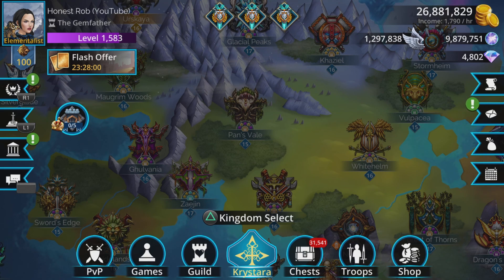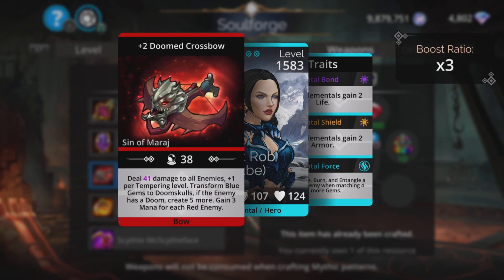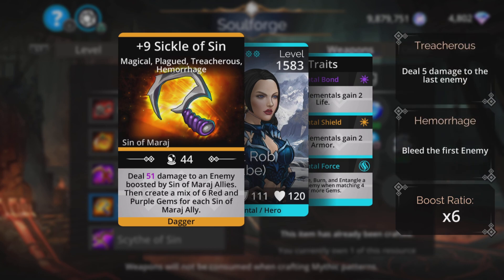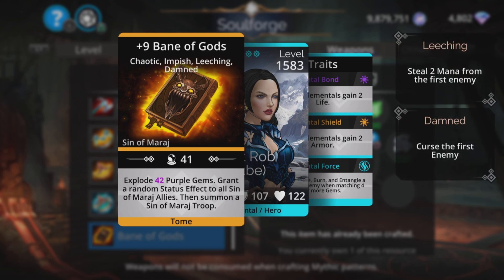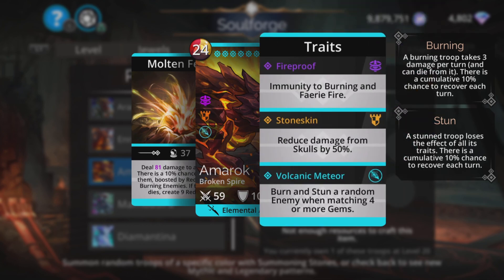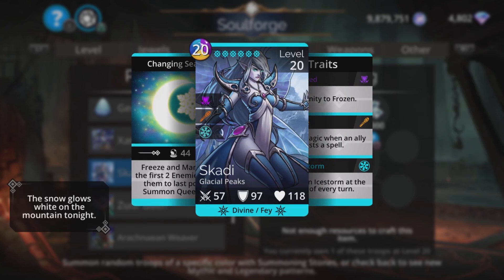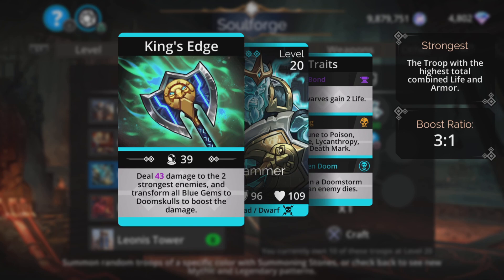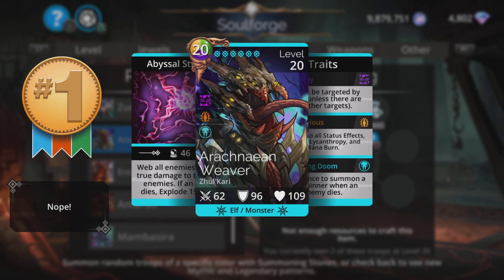Gems of War Soulforge Weekly Review! What's Good and Bad? Amarok?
What's worth crafting in the Soulforge this week? What is Hot and what is NOT! Skadi?

My channel has Explore Level 12 videos, Guild Wars battles with commentary, New Player Guides, Beginner Tutorials, best teams for Delve, Pure Faction, Tower of Doom, Raid Boss, Mythic Troops,  World Event, Invasion, Class Trials, weekly Soulforge reviews, general strategy and more!!